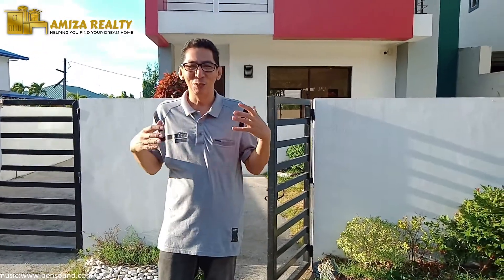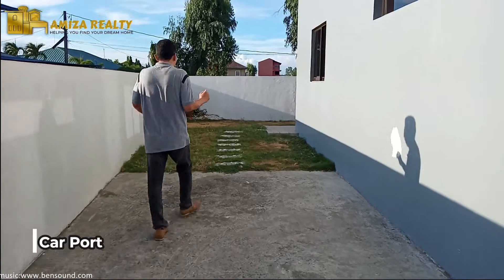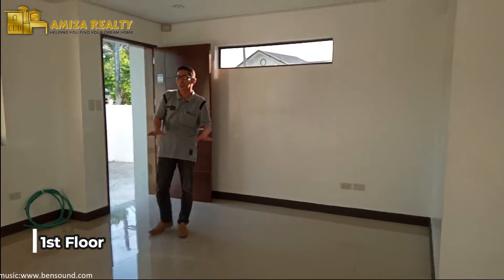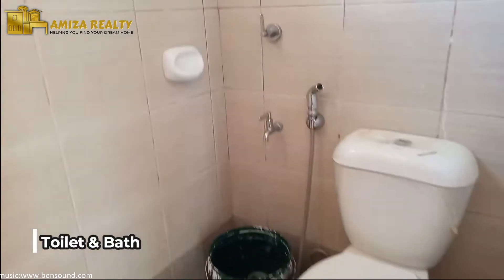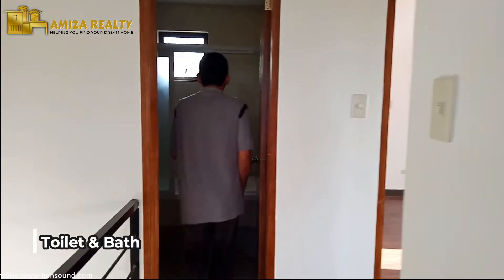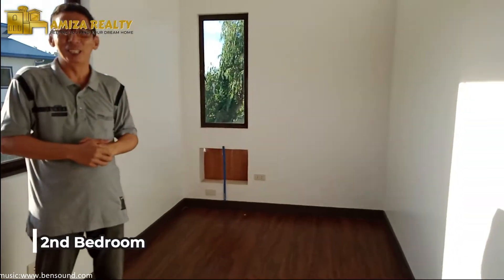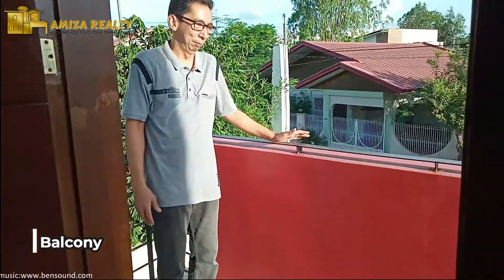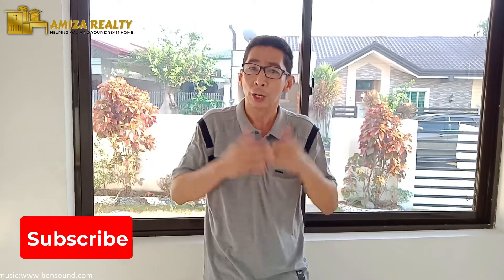RIALZO COMPLETE TURNOVER | HOUSE TOUR with MON REYES | St. Charbel Executive Village, Dasma, Cavite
Here’s 4 Good Reasons to choose our RIALZO RFO
– located in St. Charbel Executive Village, Dasmariñas City, Cavite!

✅ Located in a prime, accessible, & flood-free community
✅ Complete turnover – including gate, fence, CCTV cameras and landscaping
✅ With a special Outright Discount of 50,000! SEPT 2021 PROMO ONLY

▪️ 2-storey Single Attached home with 3 BR, 2 T&B, Maid’s room, spacious living, dining and kitchen areas, lanai, balcony, and 2-carport included!

Real Estate Broker Lic 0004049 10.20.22 / DSHUD Reg 1587